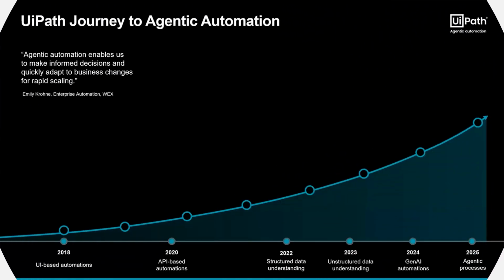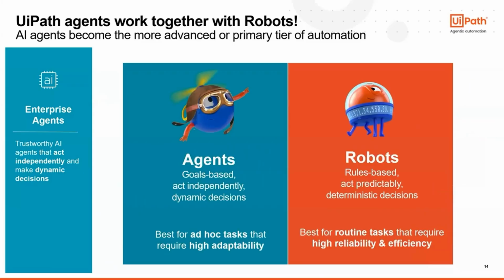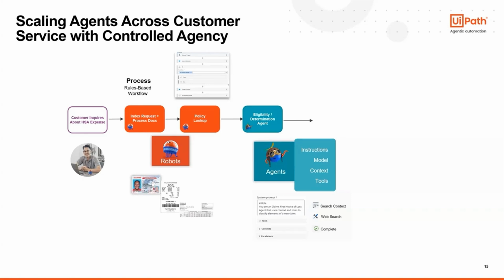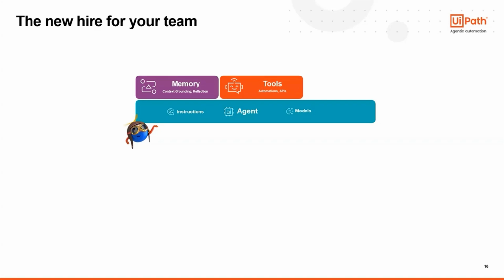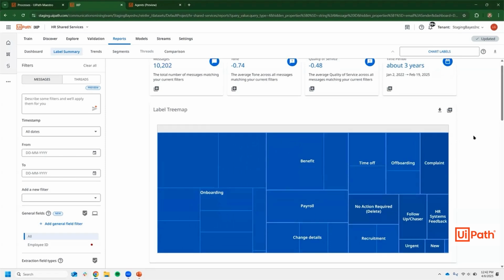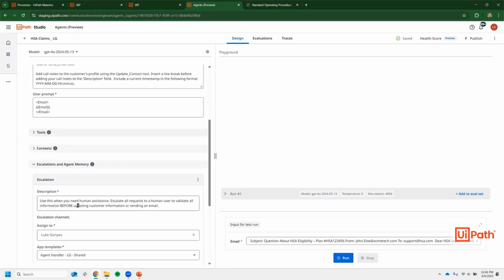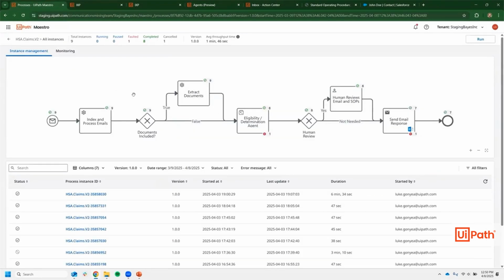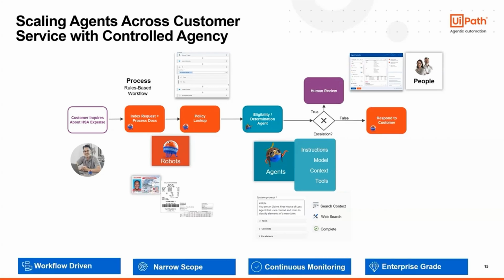Agentic Automation - Health Savings Accounts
🎯 Want to see how top insurers are transforming with automation? Don’t miss our latest white paper: The State of Automation in Insurance. It’s packed with insights, trends, and real-world strategies shaping the future of the industry.